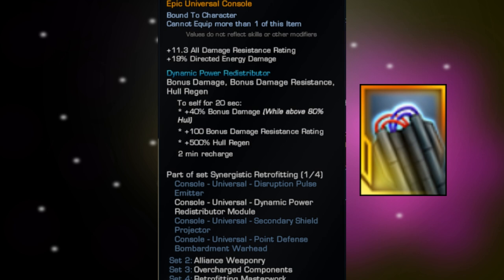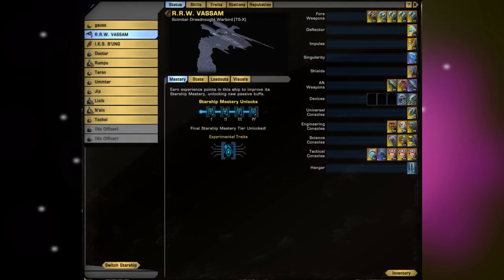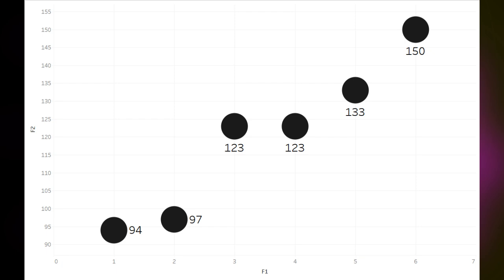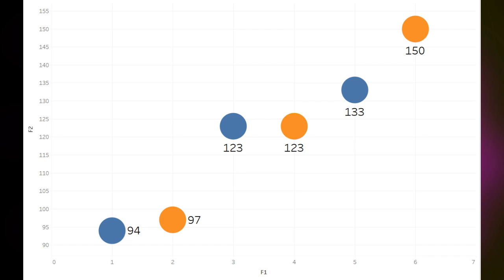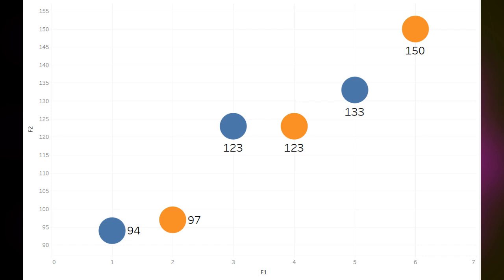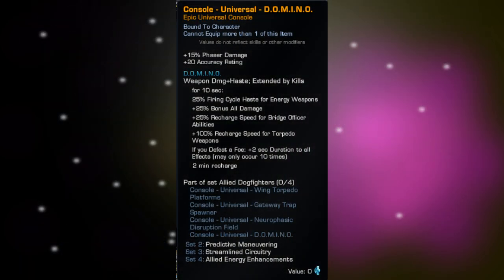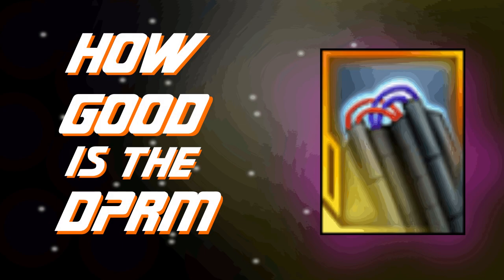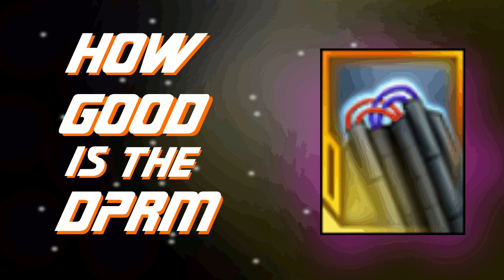How good is the DPRM?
Let's take a look at the DPRM console and see just how good it is, and whether it's worth the price.